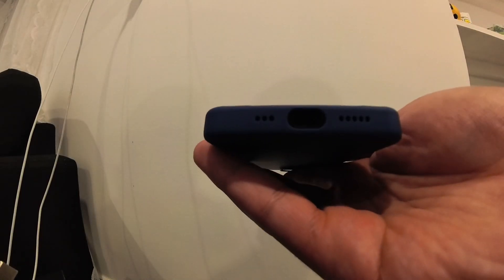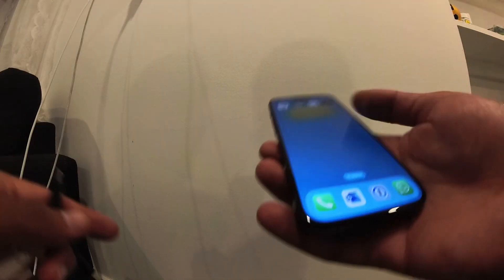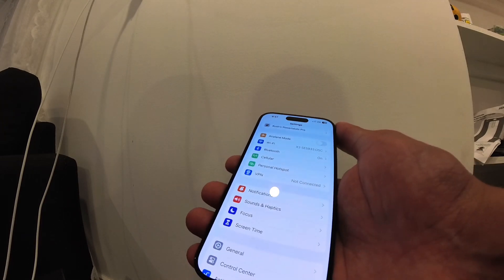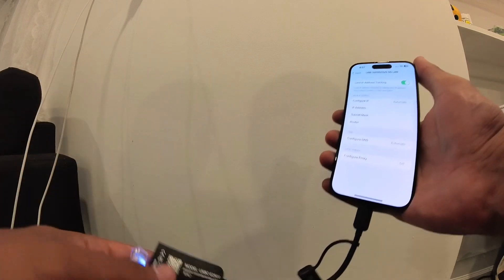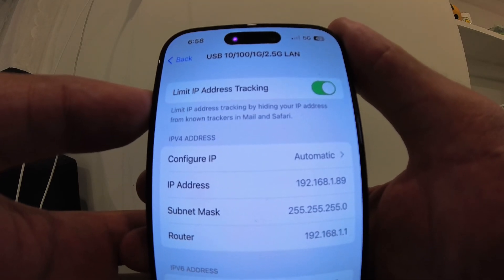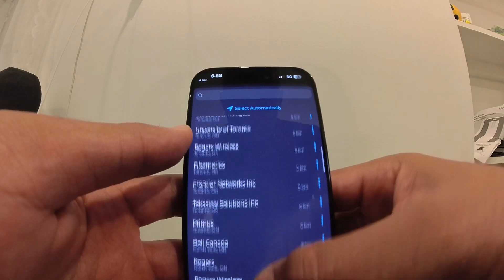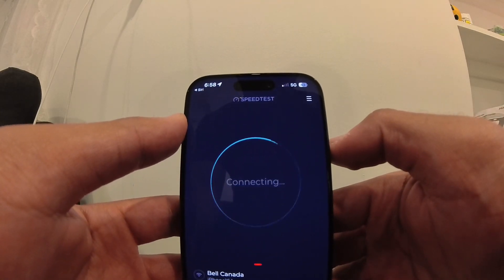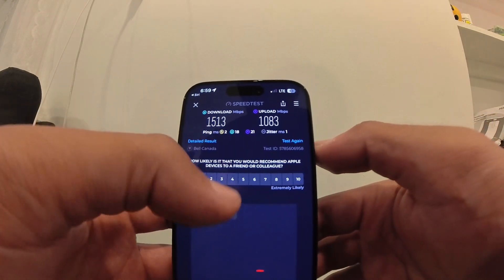iPhone 15 Pro 2.5GbE USB-C Ethernet Adapter Speed Test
Doing a speed test with a usb-c multi gig Ethernet Adapter for more than 1gig speeds!